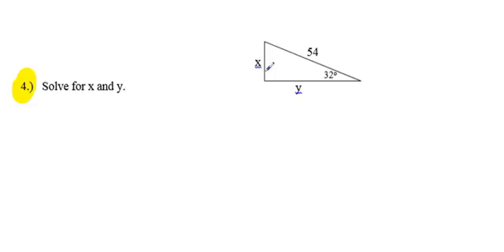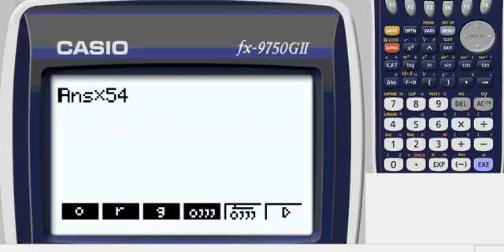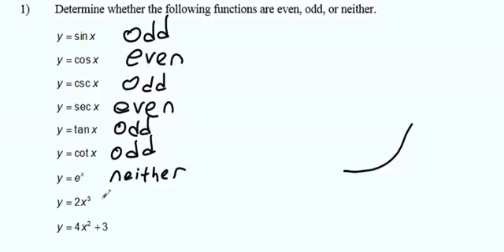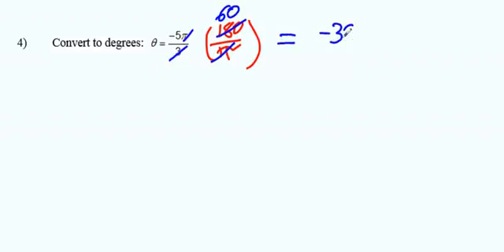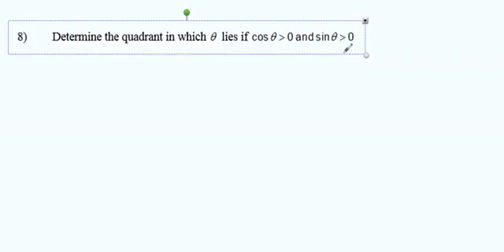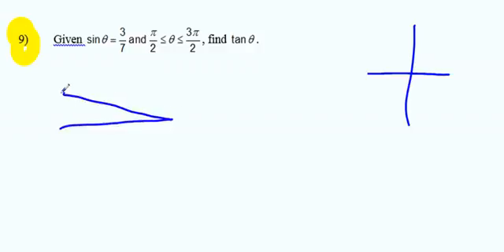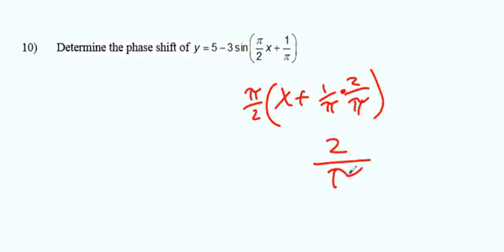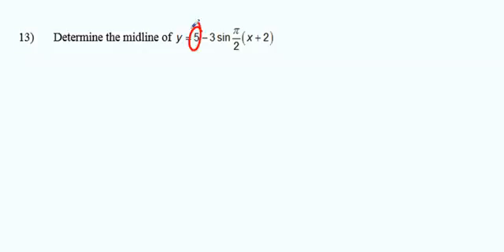LHS Pre Calculus Chapter 4 Review 1: 4-13